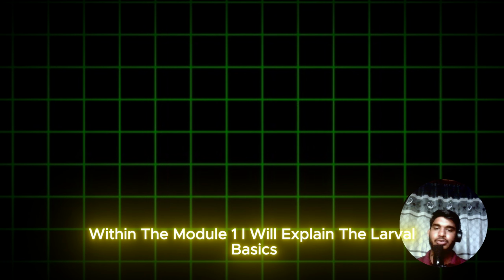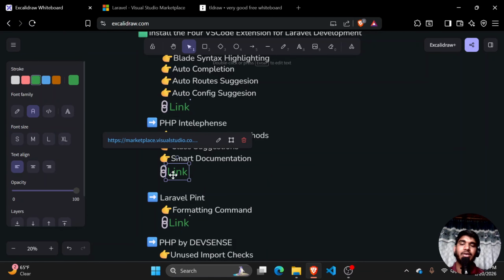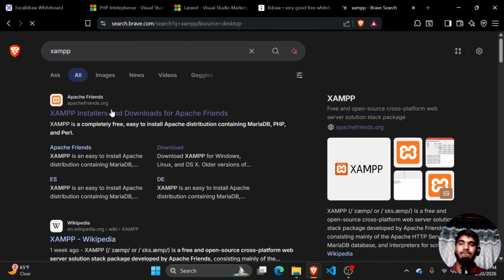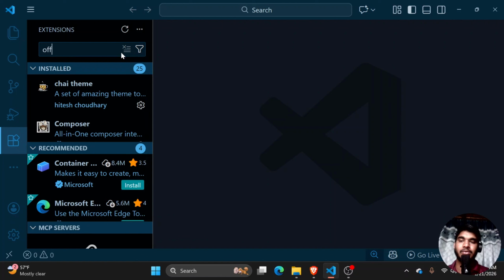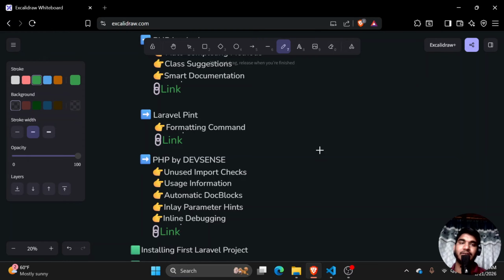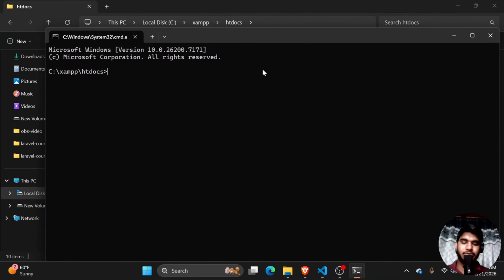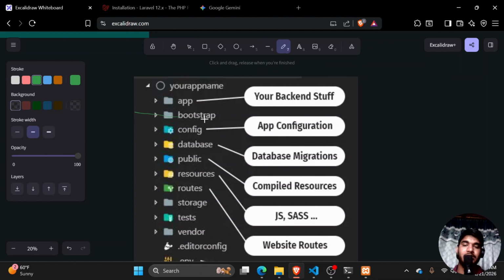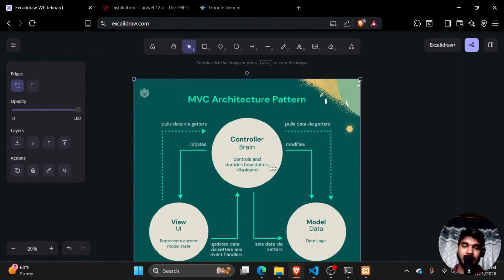🚀 Laravel 12 Complete Course 2026 | Introduction, Setup, Folder Structure & MVC Explained | Part 1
Laravel 12 Complete Course 2026 🚀 | Beginner to Advanced Mastery 🎉 | Introduction, Setup, MVC & Folder Structure | Part 1

In this first tutorial, we’ll build a strong foundation by setting up everything you need to start your Laravel journey the right way.

This video is perfect for beginners and developers switching to Laravel who want a clear, structured, and practical start 💡

✅ What is Laravel and why it’s the most popular PHP framework
✅ Installing XAMPP for local development ⚙️
✅ Installing & configuring VS Code 🧑‍💻
✅ Essential VS Code extensions for Laravel development
✅ Installing your first Laravel project using Composer 🚀
✅ Understanding Laravel file & folder structure 📁
✅ Complete explanation of MVC Architecture (Model–View–Controller) with real examples

✨ Step-by-step explanations
✨ Real-world projects
✨ Beginner-friendly & industry-ready
✨ Covers Laravel from basics to advanced concepts

By the end of this course, you’ll be confident building professional Laravel applications 🏆

👨‍🎓 Beginners learning Laravel
👨‍💻 PHP developers upgrading skills
🚀 Freelancers & job-seekers
📚 Students & self-taught developers